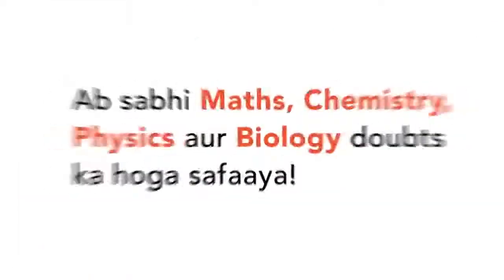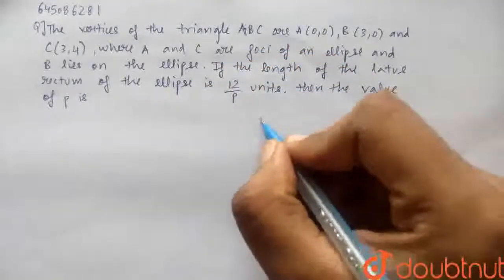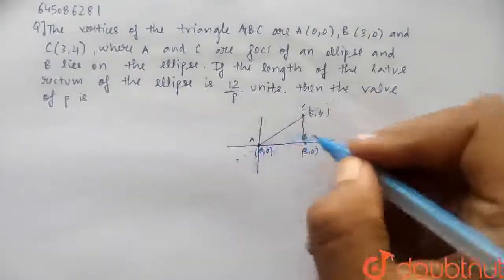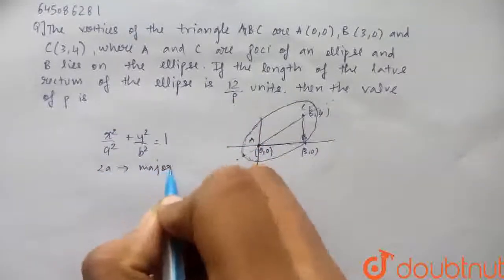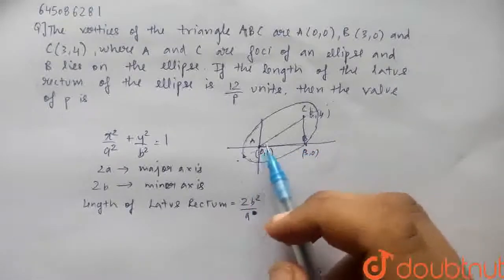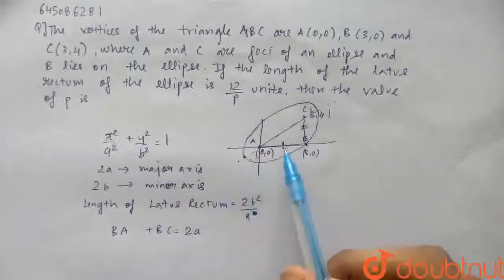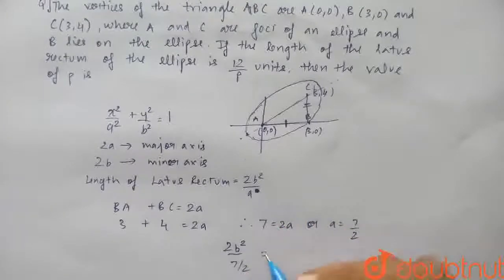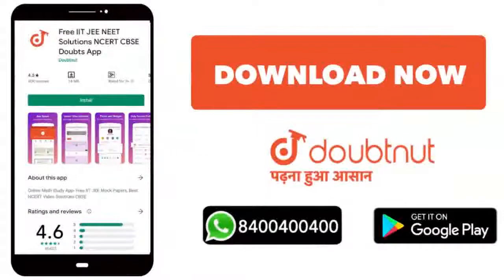The vertices of the triangle ABC are A(0, 0), B(3, 0) and C(3, 4), where A and C are foci of an ...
The vertices of the triangle ABC are A(0, 0), B(3, 0) and C(3, 4), where A and C are foci of an ellipse and B lies on the ellipse. If the length of the latus rectum of the ellipse is (12)/(p) units, then the vlaue of p is
Class: 12
Subject: MATHS
Chapter: NTA JEE MOCK TEST 104
Board:NEET

👉 Have Any Query? Ask Us.